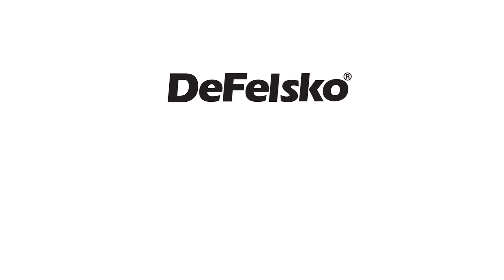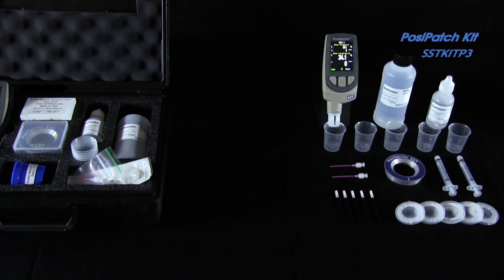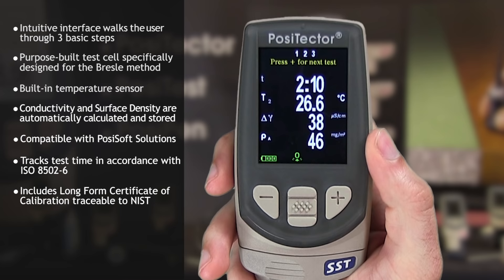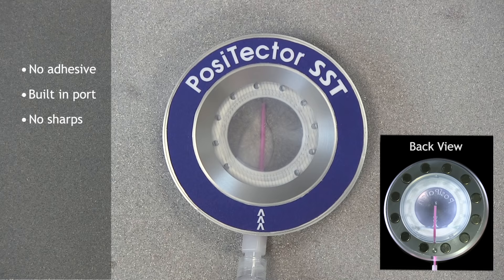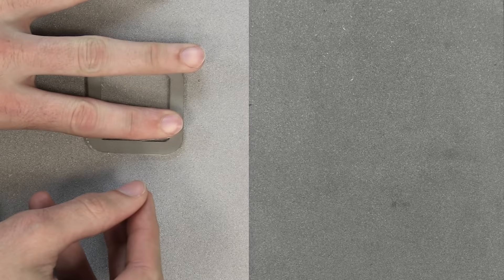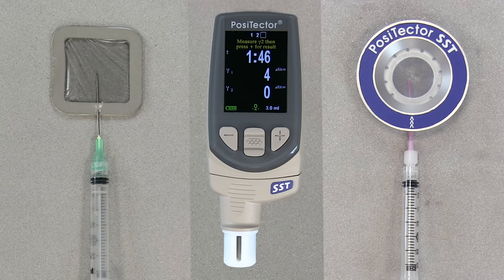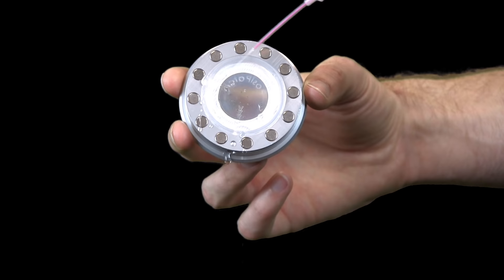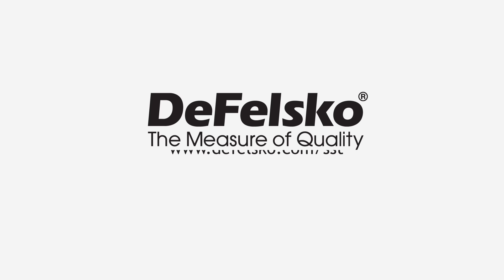How to Measure Soluble Salt Contamination with the PosiTector SST Using the Bresle Method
In this video, learn how to test salt contamination with the PosiTector SST Soluble Salt Tester and the Bresle method. The PosiTector SST measures the concentration of soluble salts (salt contamination) on metal surfaces in accordance with ISO 8502-6 and 8502-9.

PosiTector SST Soluble Salt Tester features:
• Conductivity probe specifically designed for ISO 8502-6, 9
• Displays test duration, sample temperature, conductivity (µS/cm) and surface density (mg/m2 or µg/cm2)
• Easy 1-2-3 gage interface guides users through the Bresle test method
• USB, WiFi, and Bluetooth connectivity to PosiSoft PC, Mac, and Smartphone software
• PosiTector interchangeable platform—attach any PosiTector probe to a single gage body

Chapters:
0:00 — Introduction—Why is soluble salt testing important?
0:36 — How do you test for salt contamination?
1:14 — PosiTector SST kits
1:40 — PosiTector SST features
3:00 — Bresle Patch options
3:29 — PosiPatch® overview
4:08 — How to test soluble salt contamination with the PosiTector SST
7:54 — How to view and report test data